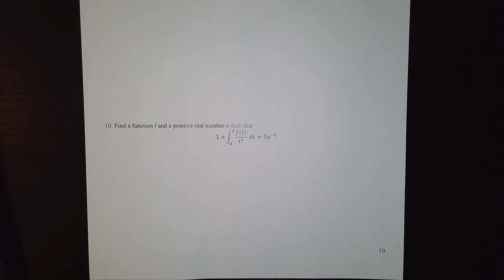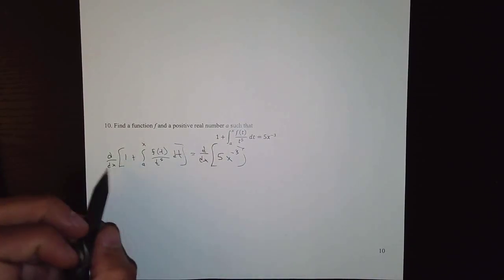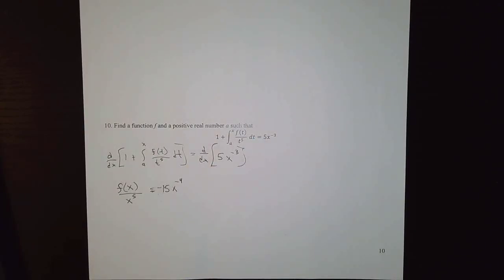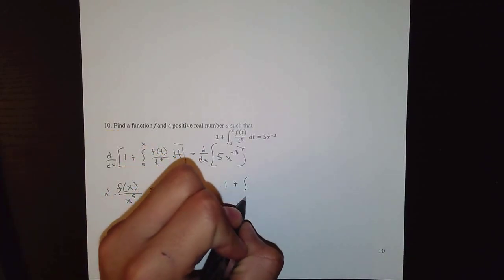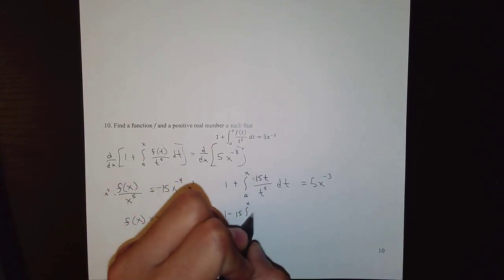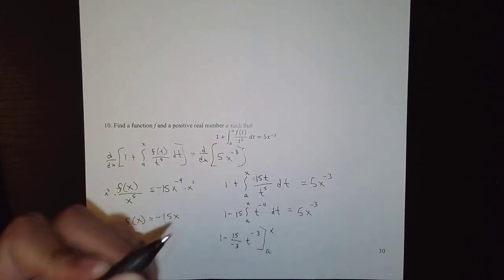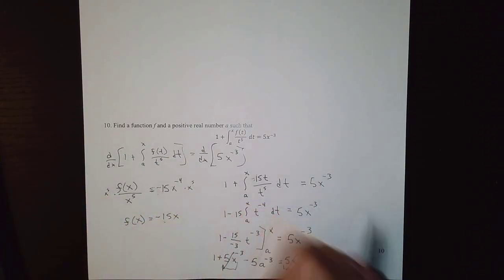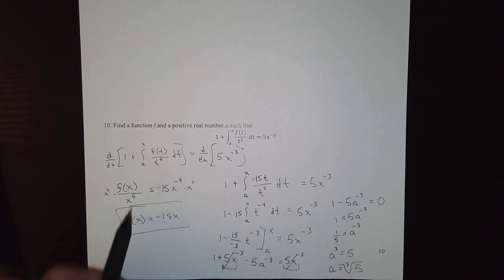4.4 Number 10